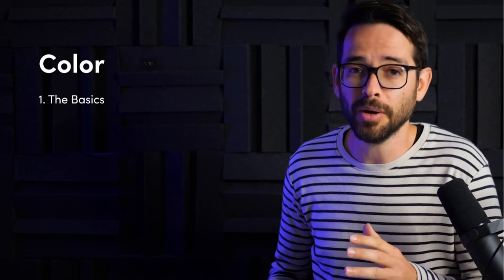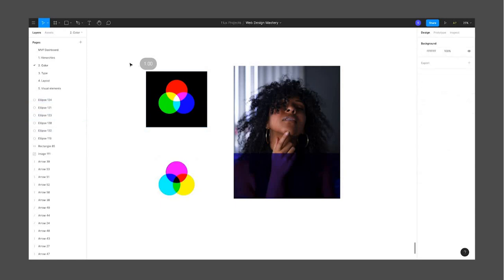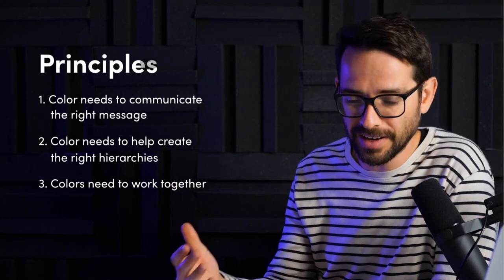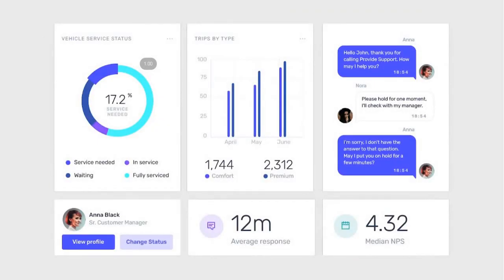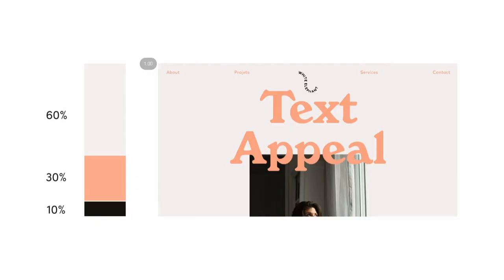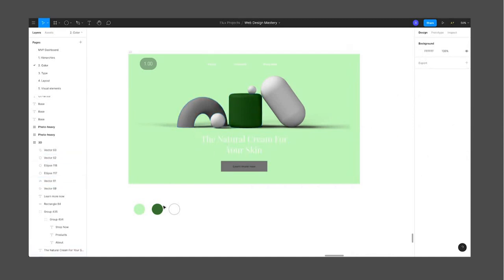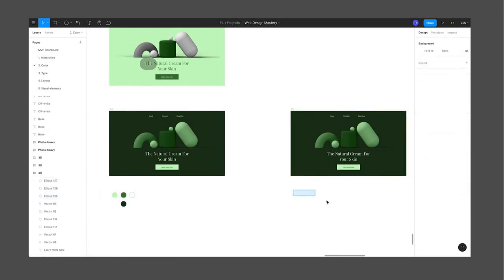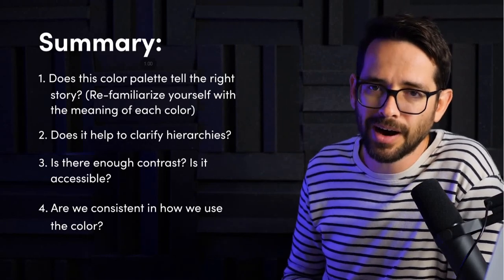2 3 Color